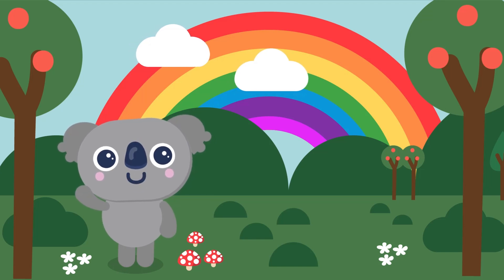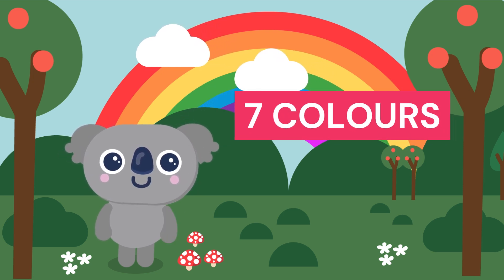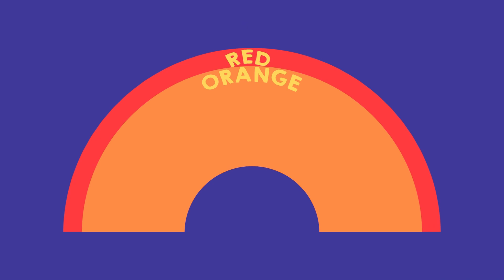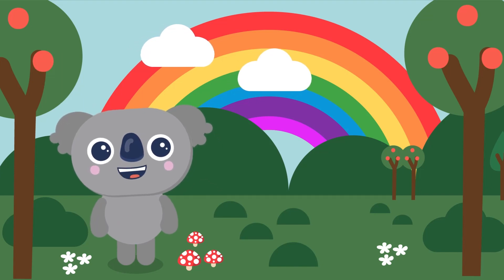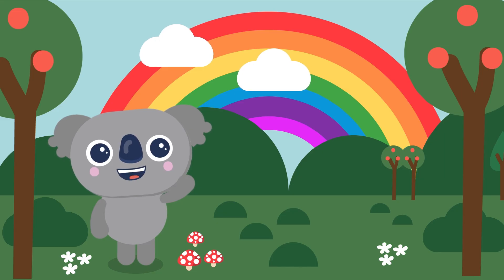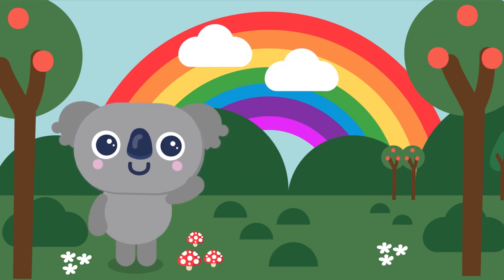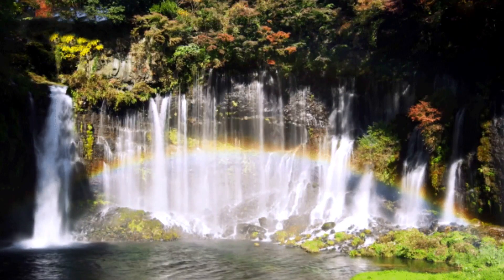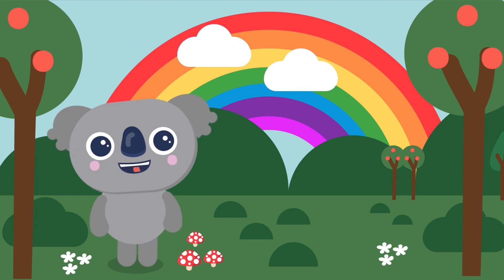5 Fun Rainbow Facts in a Short Bitesized Explainer educational and Fun!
A short and sweet video for small kids about rainbows! Keeping science fun :)

CREDITS
All illustration and animation is my own.
Props to Vitor Hugo Lima Sarkis for his rainbow video on pexels!

0:00 - Intro
0:10 - Colours of the rainbow
0:40 - You can't touch rainbows
0:50 - The sun is always behind you
1:00 - Double rainbow
1:10 - Other places to see rainbows
1:18 - Outro